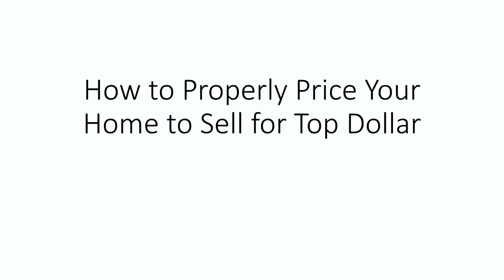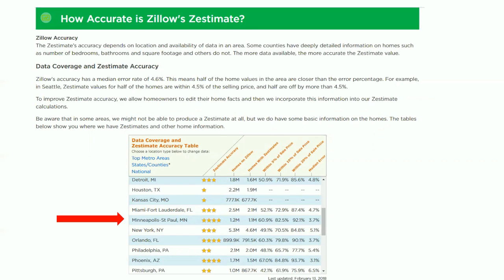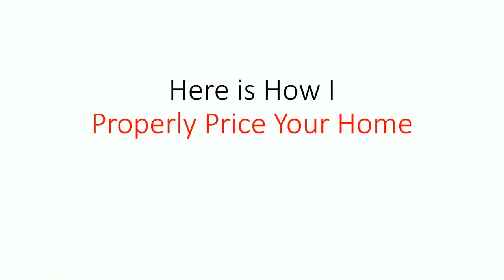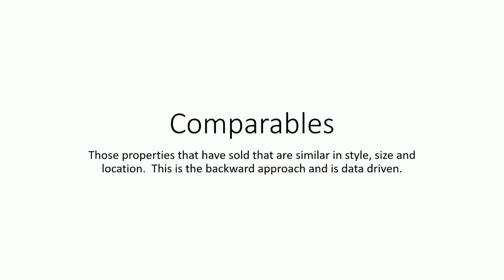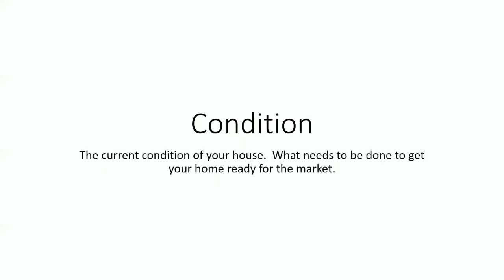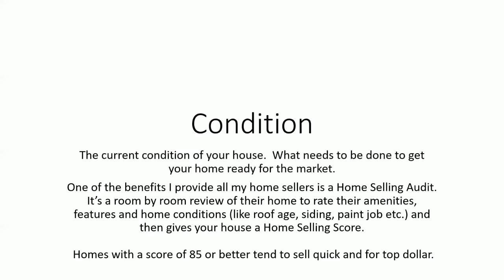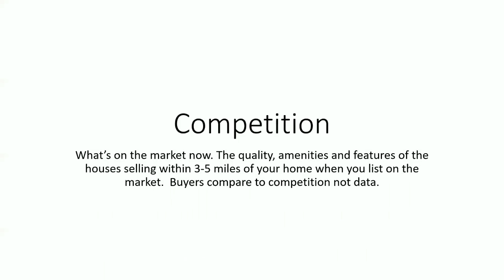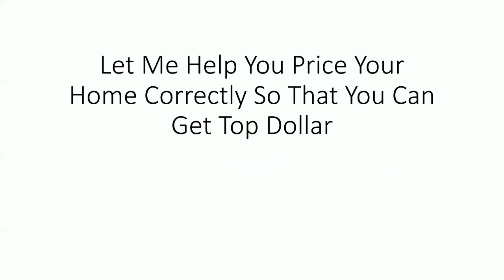How To Properly Price Your Home To Sell For Top Dollar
How To Properly Price Your Home For Top Dollar
Comparables
Condition
Competition